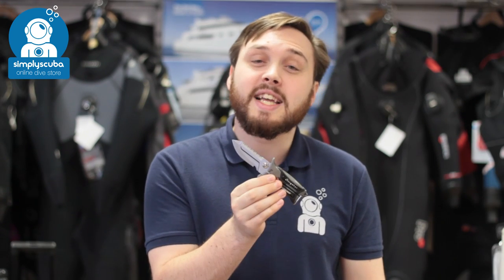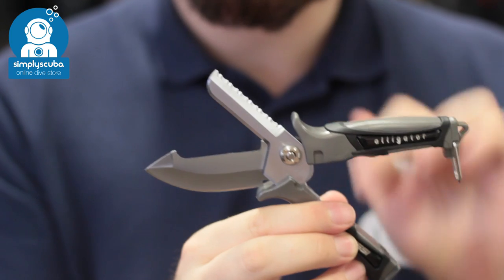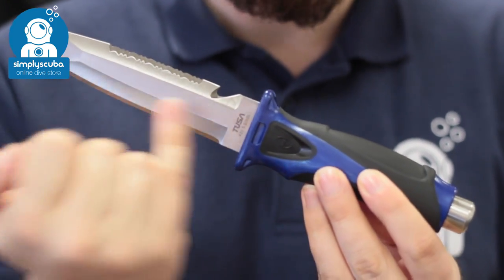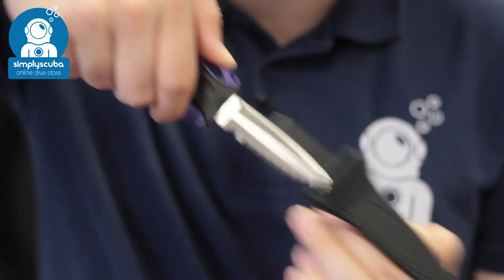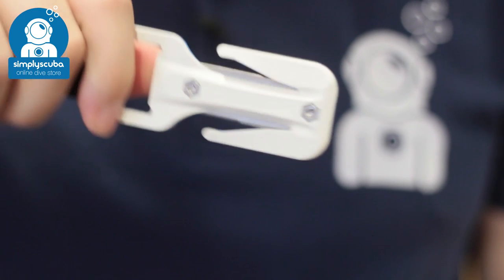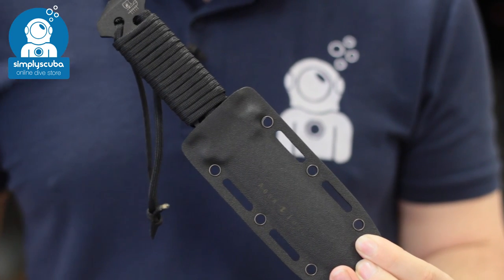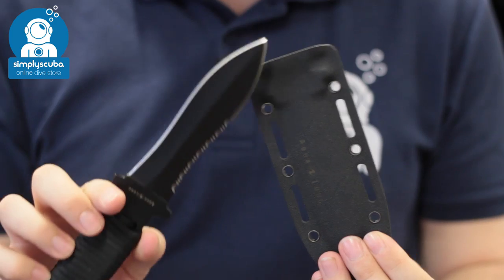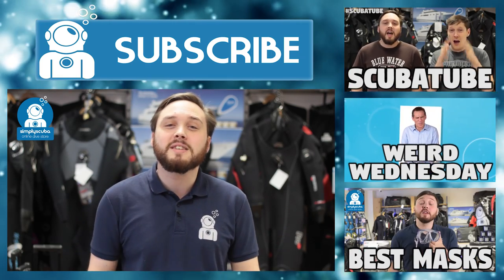Best Dive Knives - 2016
Simply Scuba counts down five of the best dive knives.